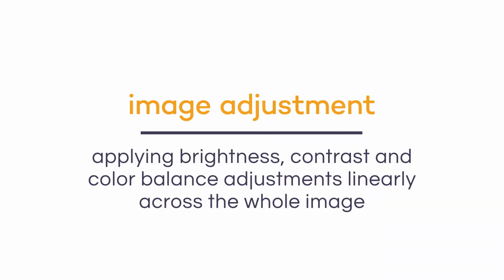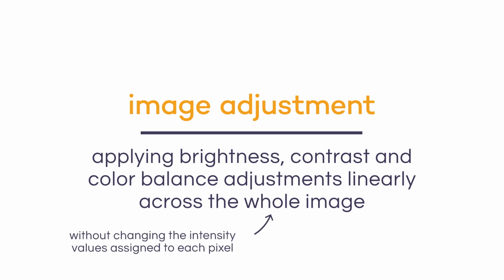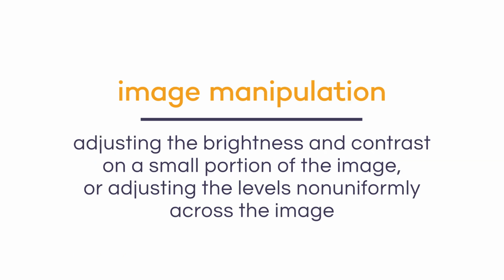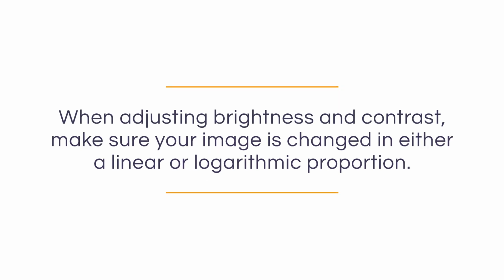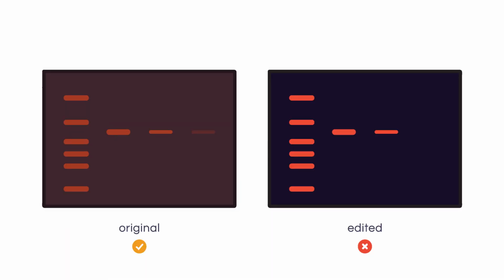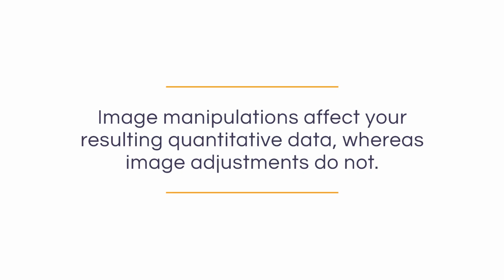Image Adjustment vs. Image Manipulation | Image Adjustments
Image adjustment means that you apply brightness, contrast, and color balance adjustments linearly across the whole image without changing the intensity value assigned to each pixel. However, if you only adjust the brightness and contrast on a small portion of your image or you adjust the levels in a non-uniform adjustment across the image, then you are manipulating it. When adjusting the brightness and contrast, ensure that it is changed in either a linear or logarithmic proportion, rather than randomly adjusting the pixel values throughout the image.